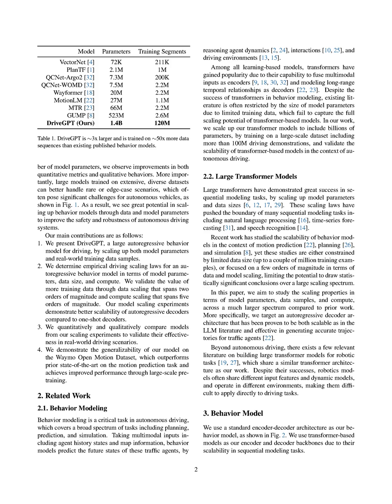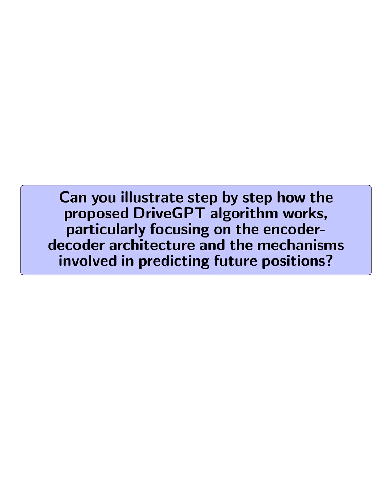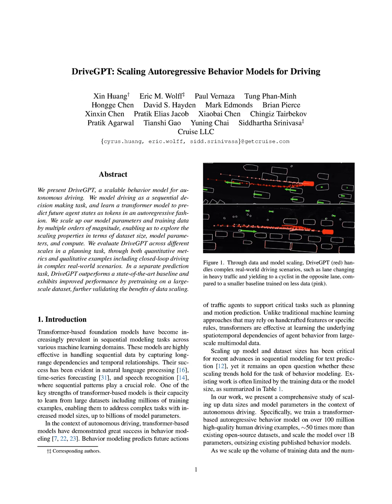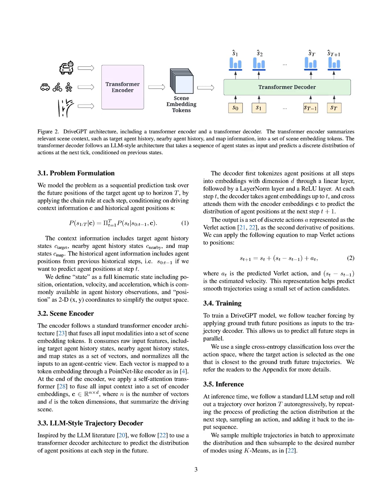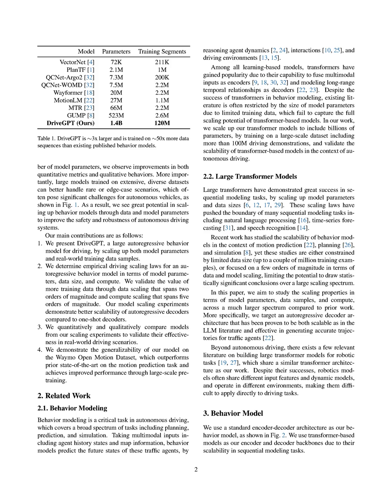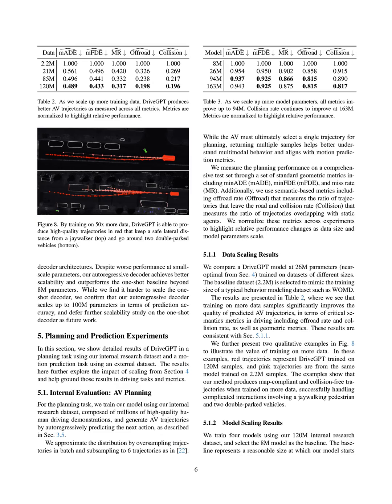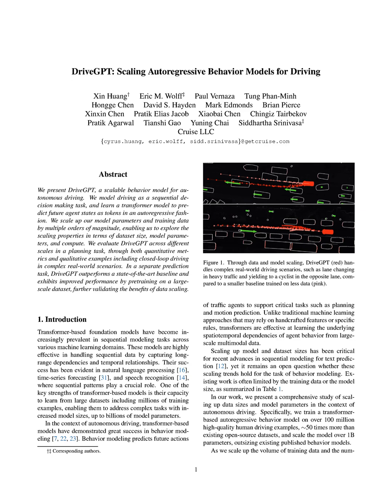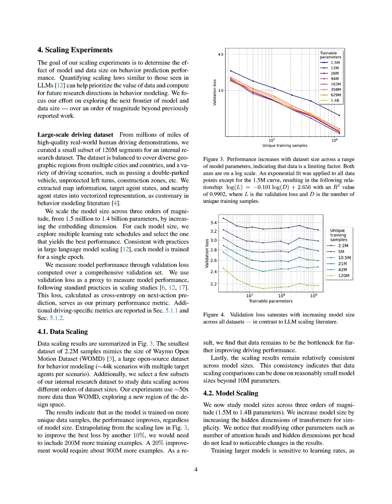[QA] DriveGPT: Scaling Autoregressive Behavior Models for Driving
DriveGPT is a scalable transformer model for autonomous driving, enhancing decision-making and prediction through extensive training data, outperforming existing models in complex real-world scenarios.